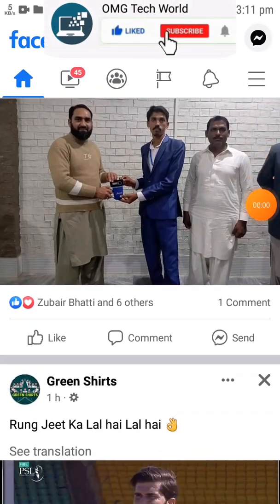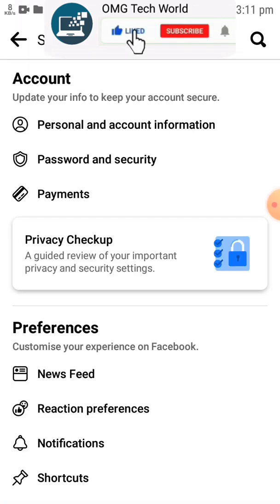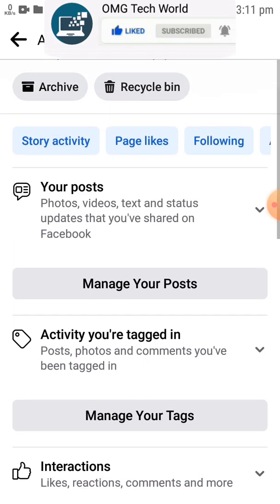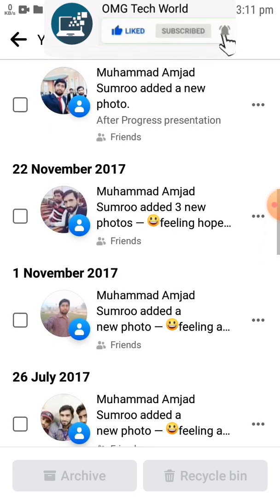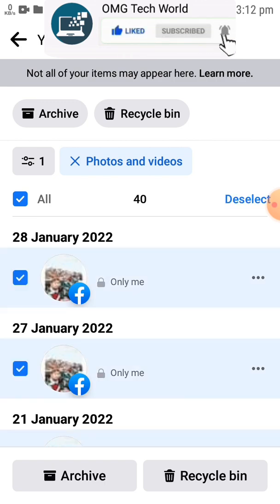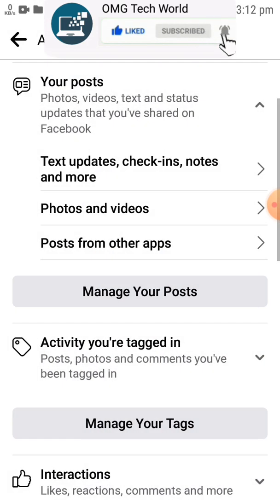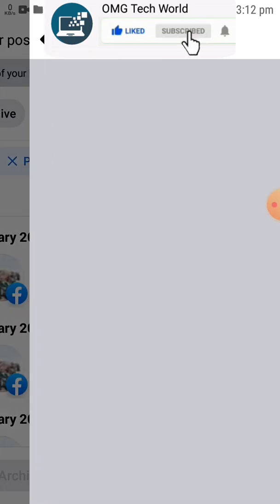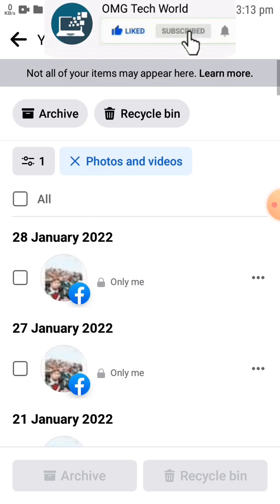How to delete all photos on facebook at once 2023 | Delete all photos in facebook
If you want to delete all photos on facebook and you don't know how to delete all photos at once on facebook, then you are on the right video. In this video we will tell you how to delete all photos on facebook at once. If you are looking for how to delete all facebook photos at once then you have to watch this video completely.